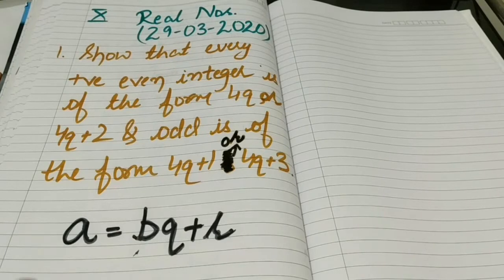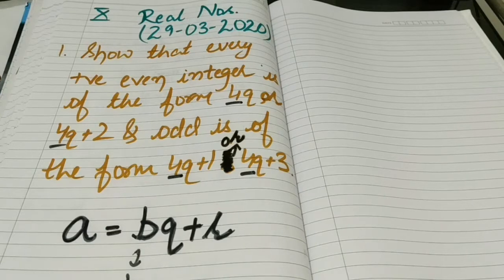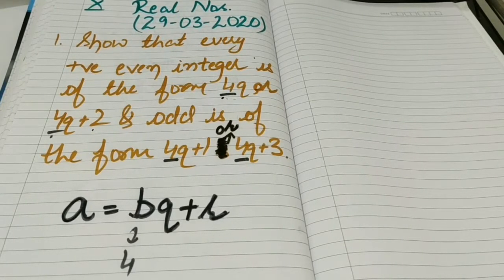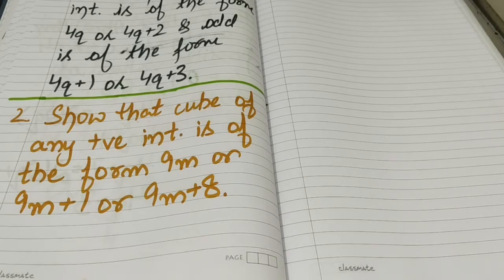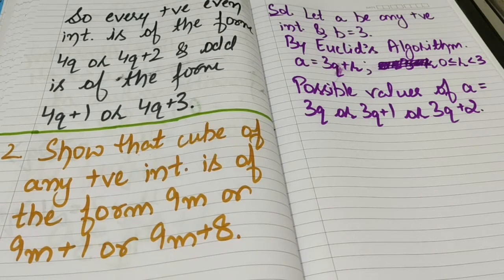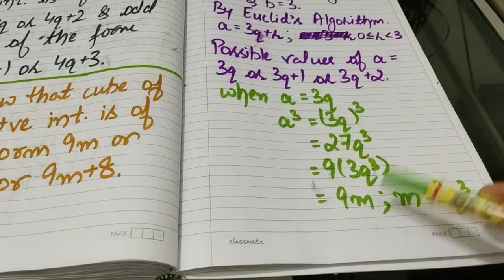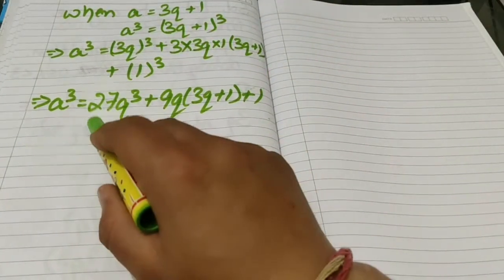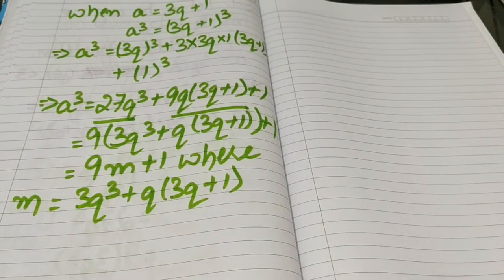Problems based on Euclid's Algorithm (Part-1)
Problem sums based on Euclid's Algorithm